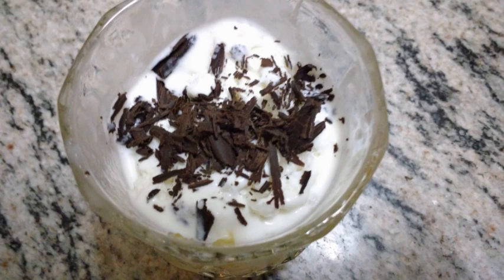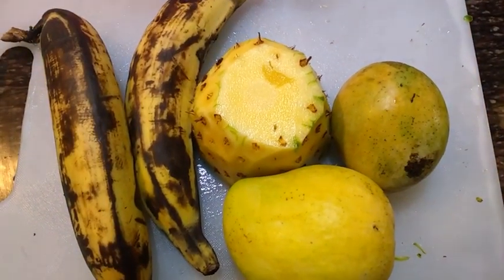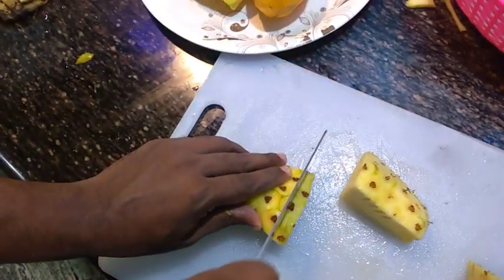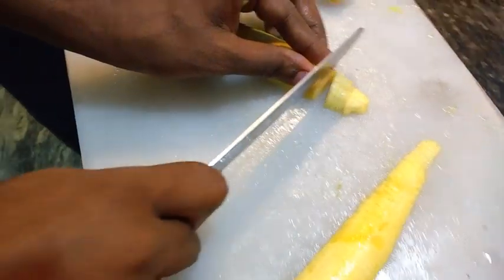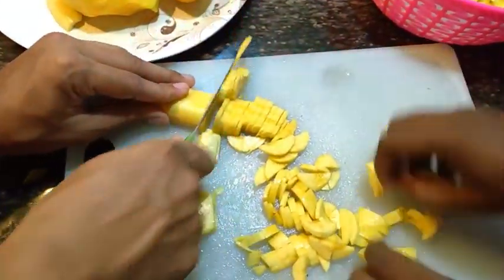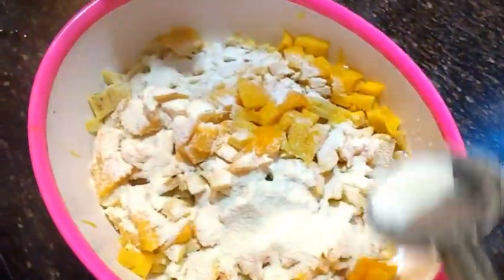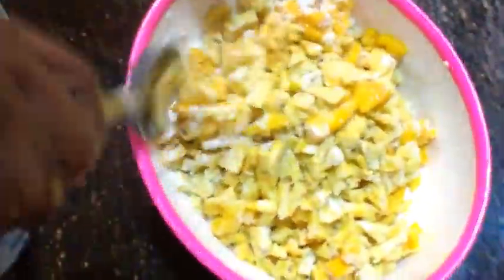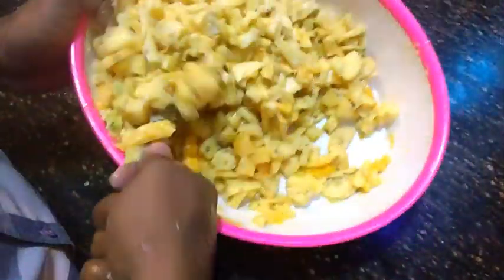FRUIT SALAD/ഫ്രൂട്ട് സാലഡ്/ലോക്കഡ്‌ ഡൗൺ ദിനത്തിൽ ബ്രദർ ഉണ്ടാക്കിയ ഉഗ്രൻ സാലഡ്